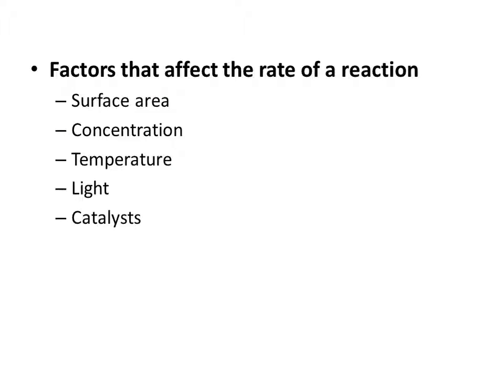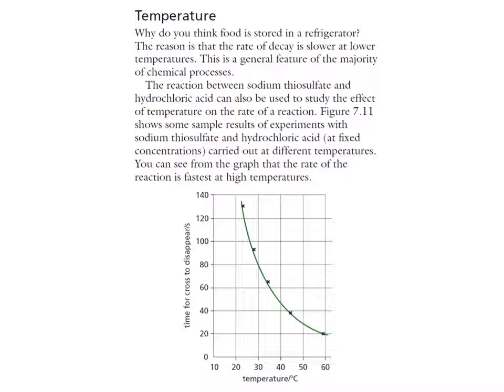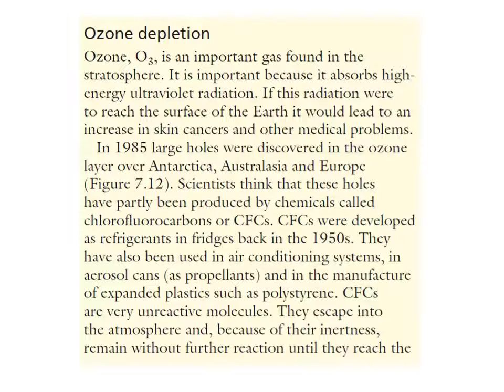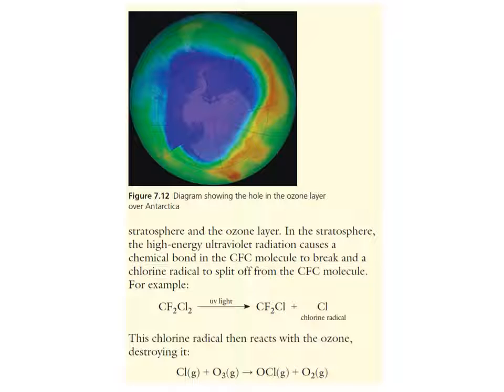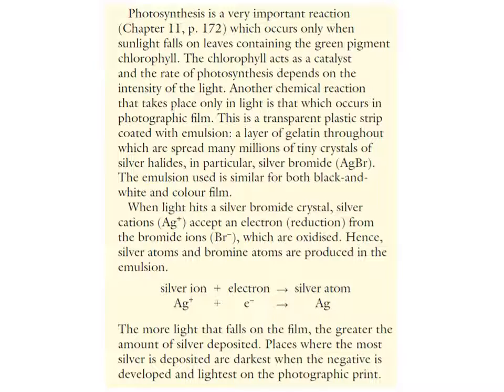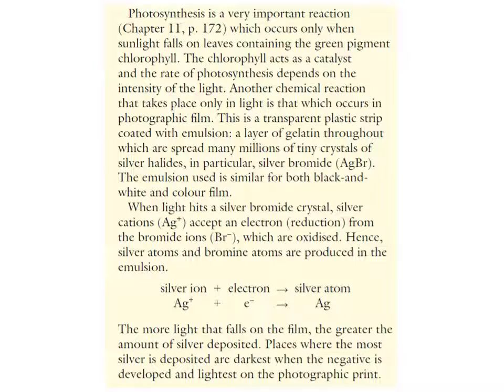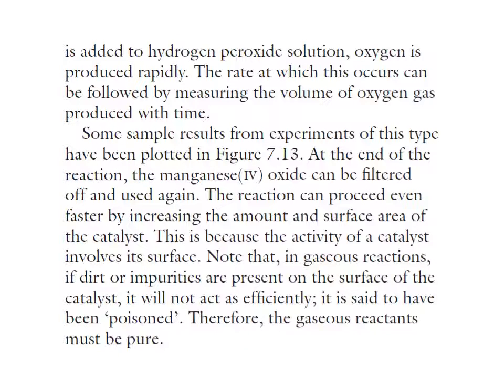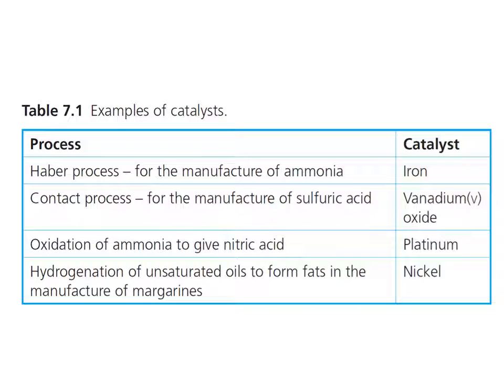IGCSE_CHEMISTRY_CHEMICAL_REACTION_PART02 - ONLINE LEARNING WITH MAYANK MEHTA